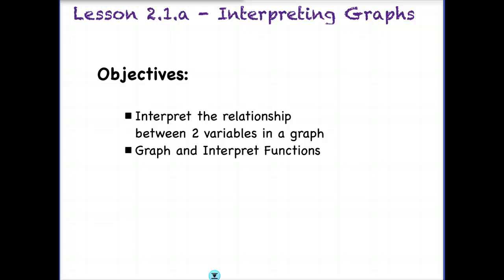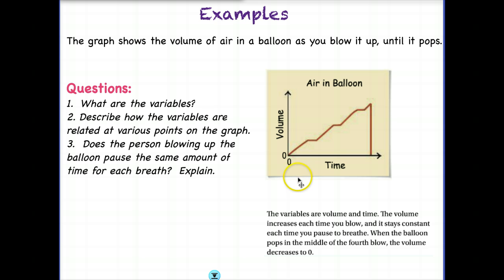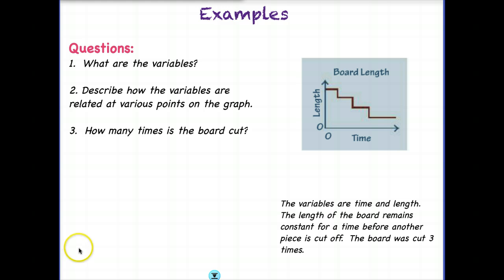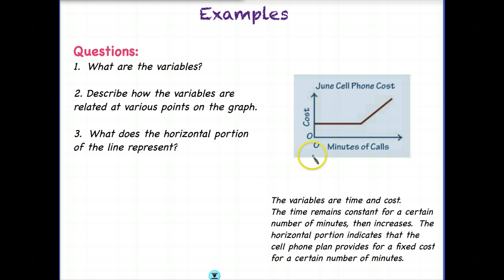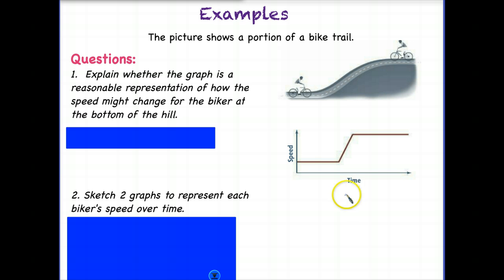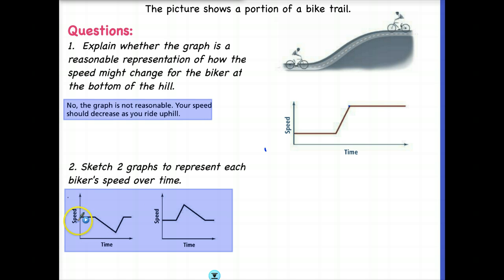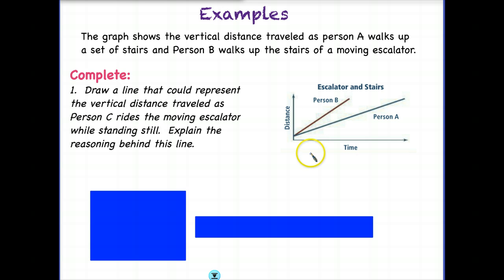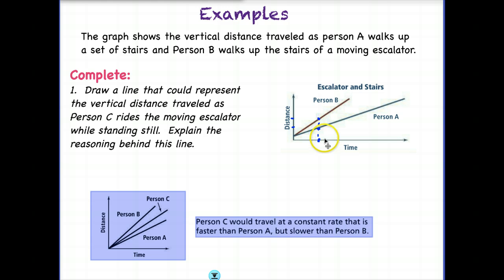Lesson 2.1.a - Interpreting Graphs